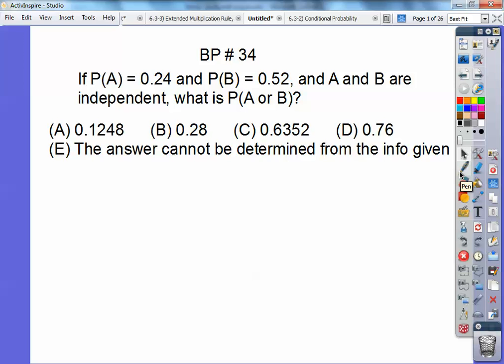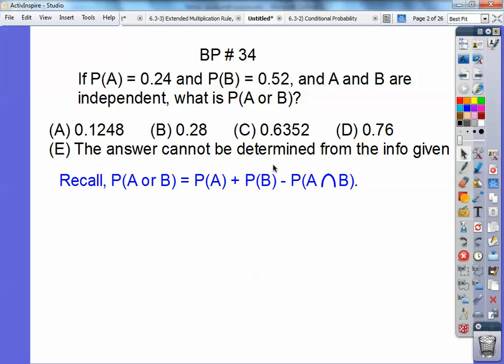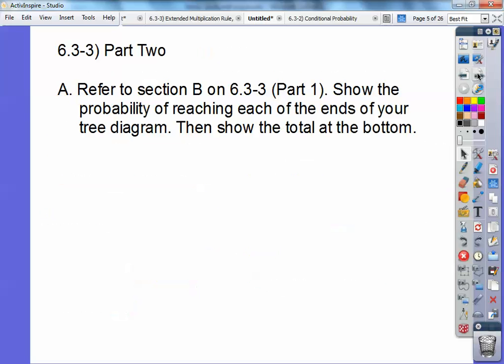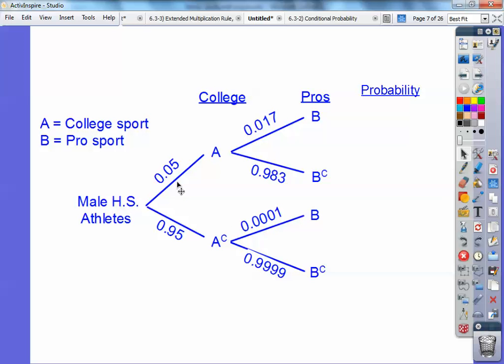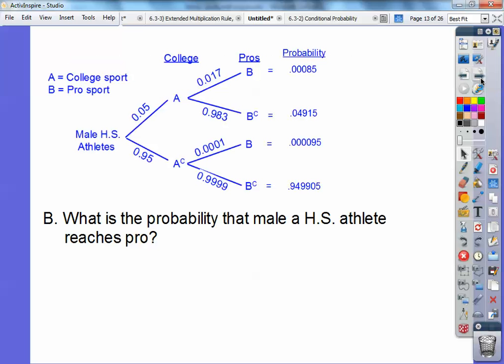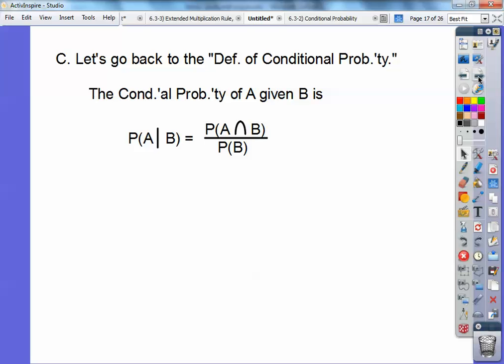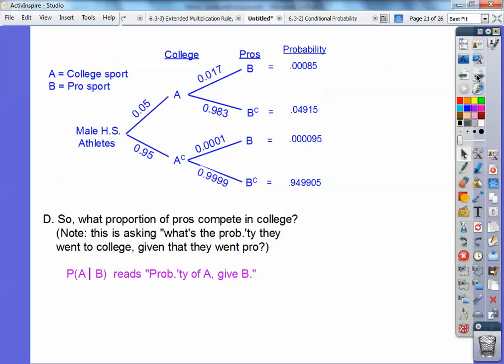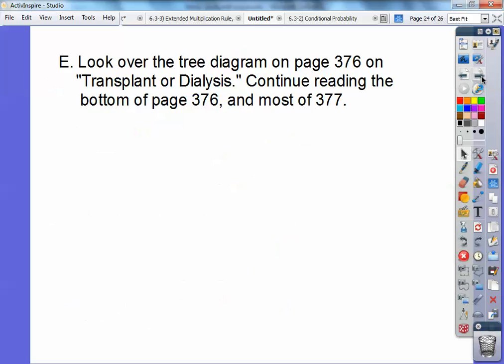6.3-3) Part 2 - Baye's Rule with Independent Events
This is section 6.3) Part 2, and is Thursday's lesson, March 21. The homework with this is page 381, #'s 6.73, 74, and 75.